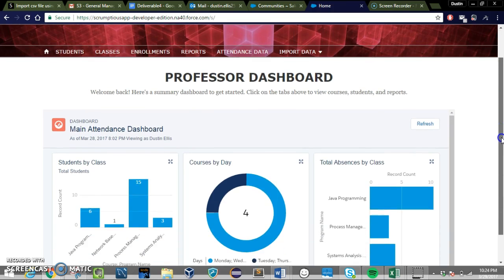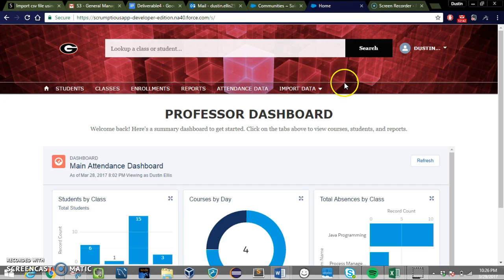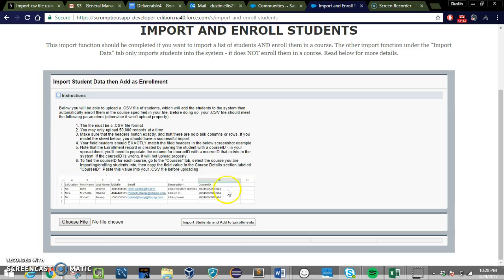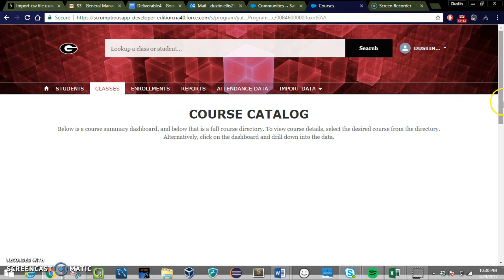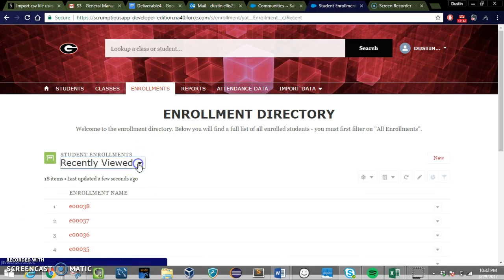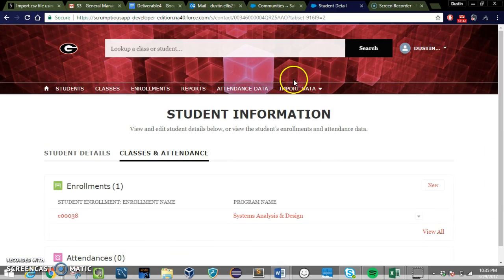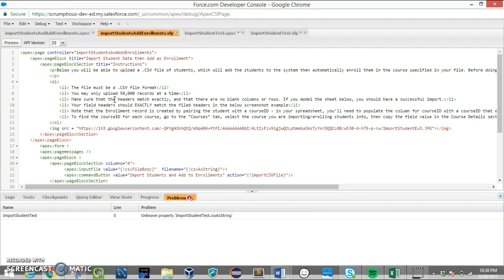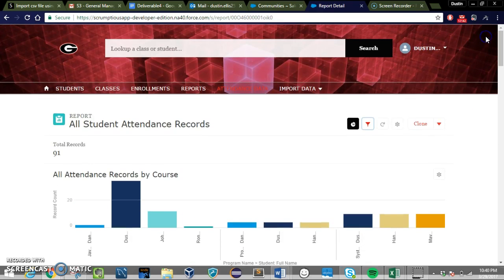Sprint 3 Demo - Team Scrumptious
In this video, the Scrum Master presents the Attendance Management Application created using Salesforce, Community Builder, and a bit of Apex/Visualforce code. This is the Sprint 3 recap. In the next Sprint, we'll be adding more report functionality and make it easier for a professor to export system reports.